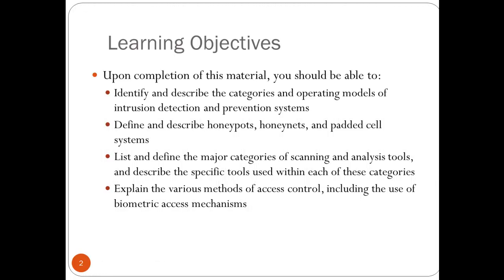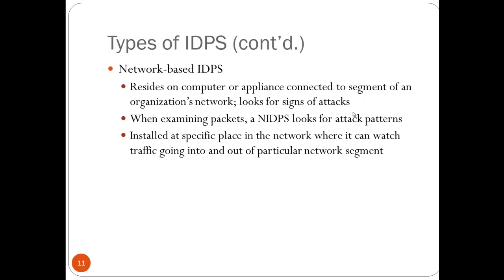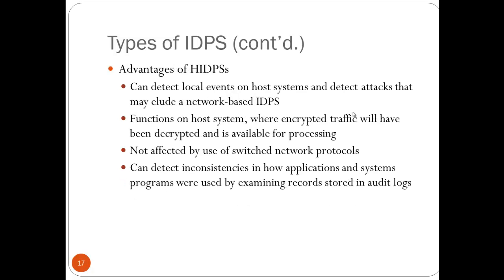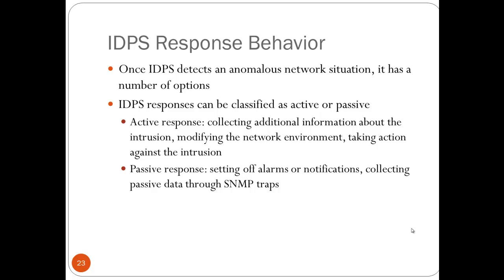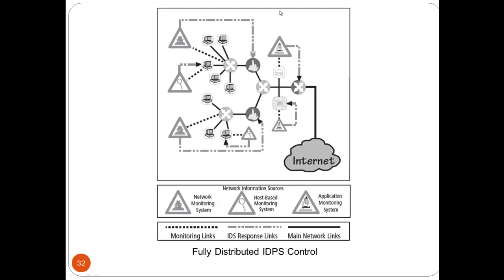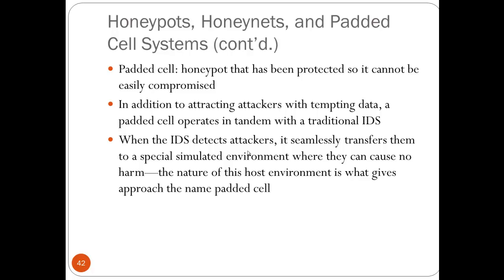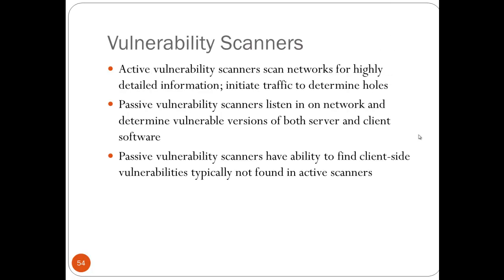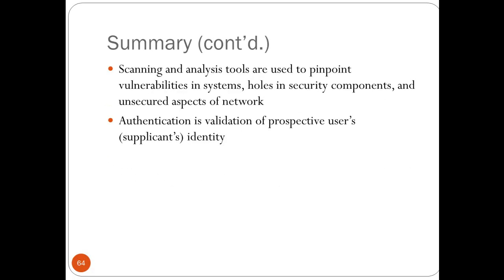CBY615 Week 1 Part 5